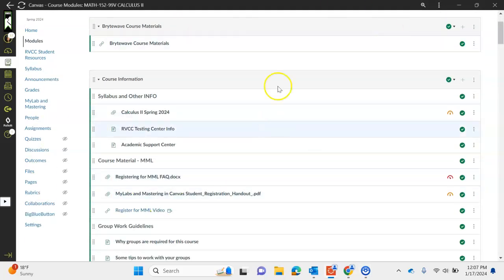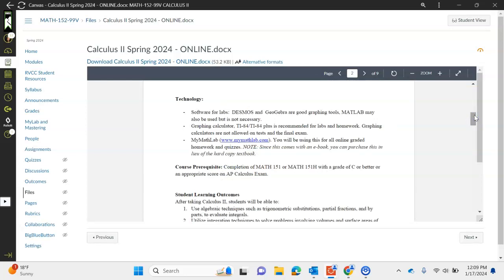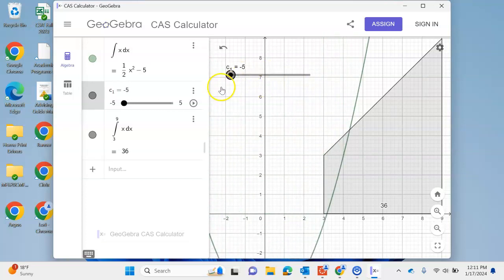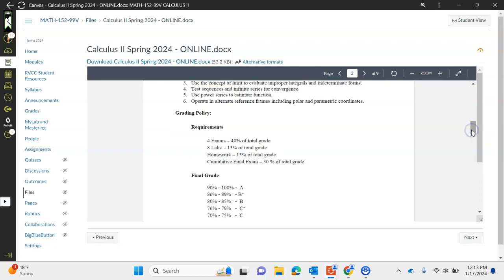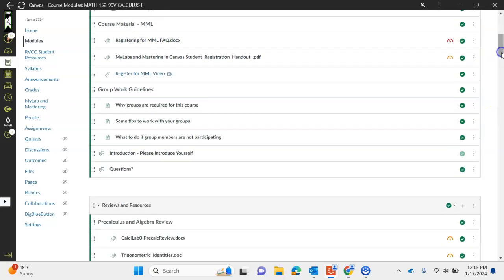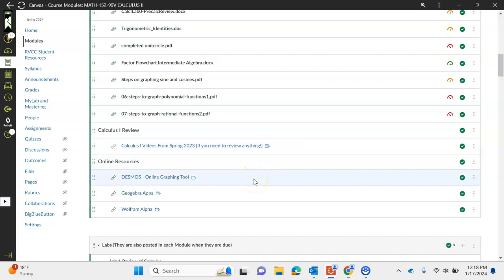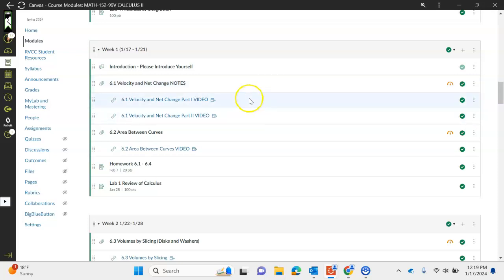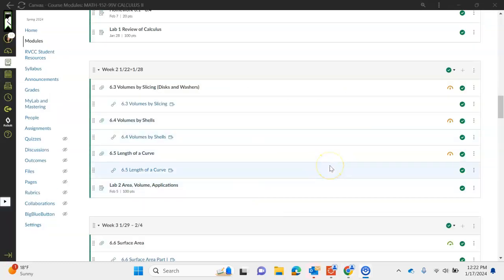Welcome Calculus II Spring 2024